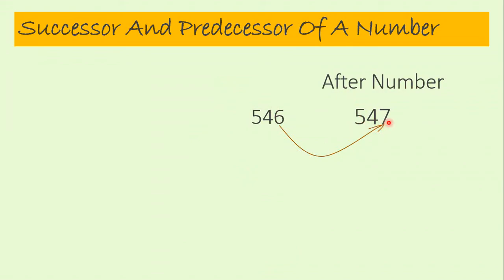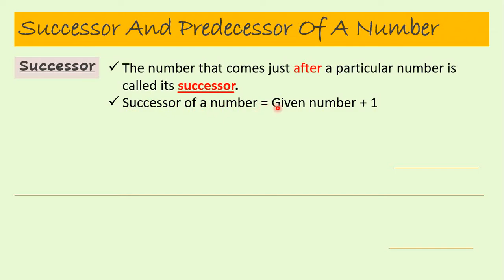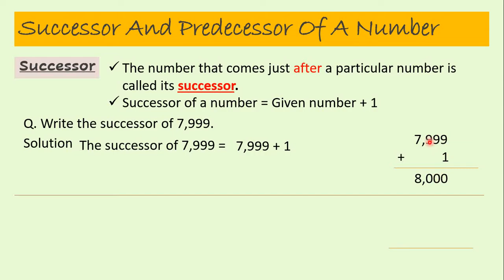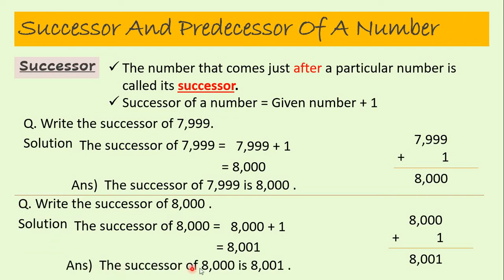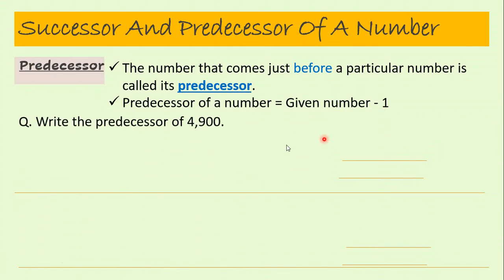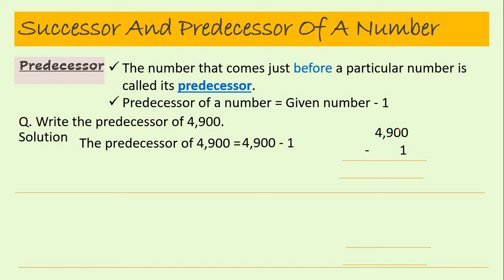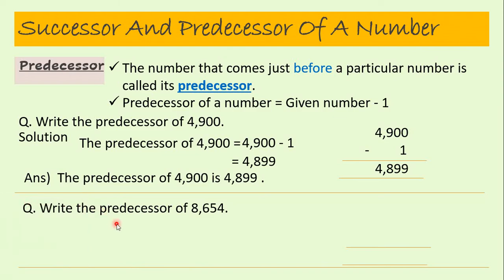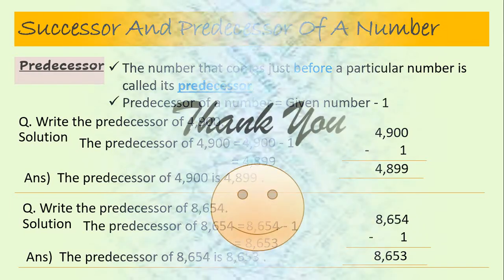successor and predecessor of numbers class III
successor and predecessor of numbers class III   l  successor of numbers l predecessor of numbers